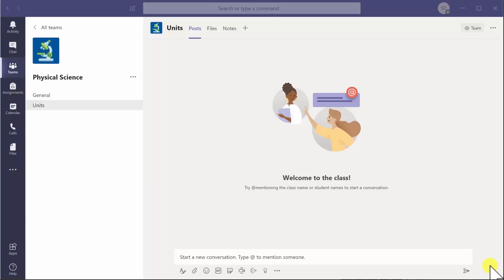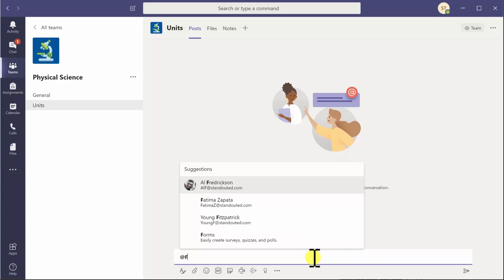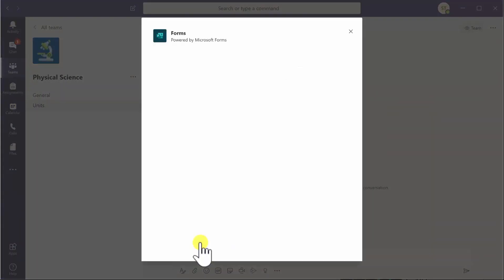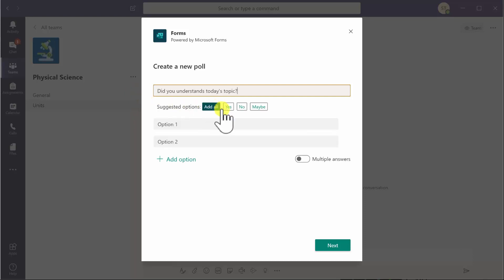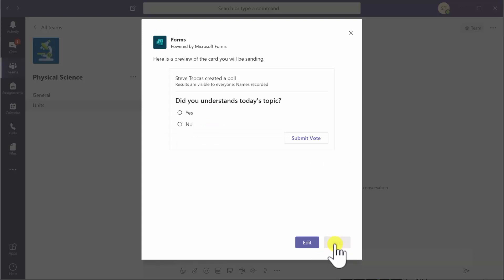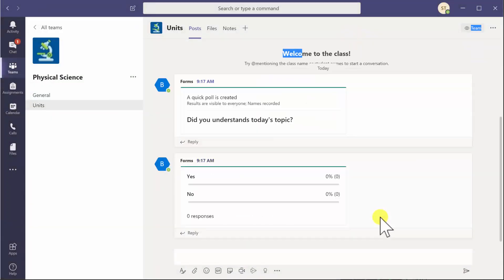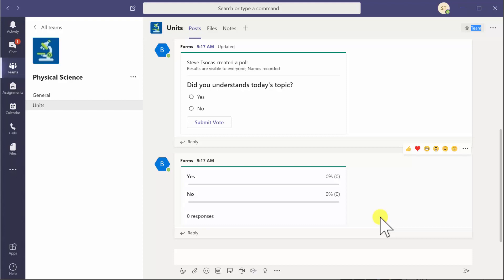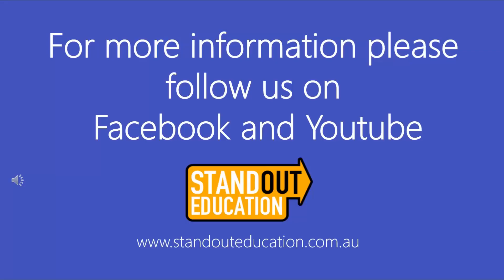Teams Polling in Microsoft Teams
In this video we show you how to quickly poll students in Microsoft Teams .

For further information about distance and remote learning, check out Microsoft's guide for teachers, students and parents